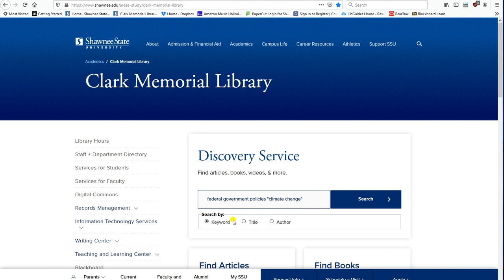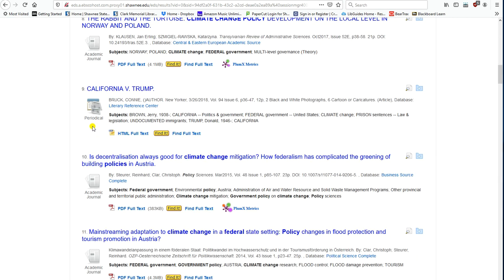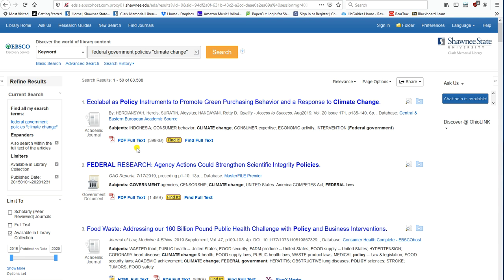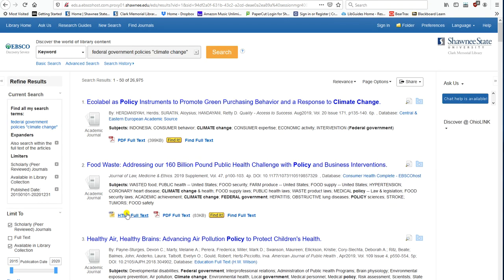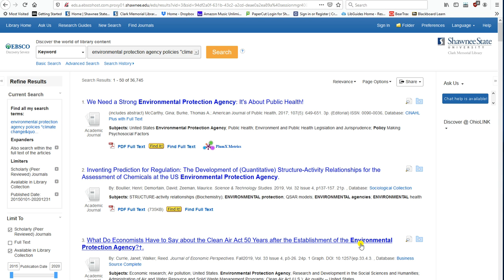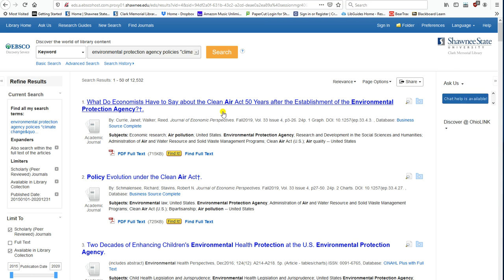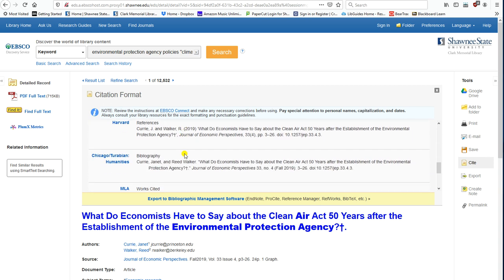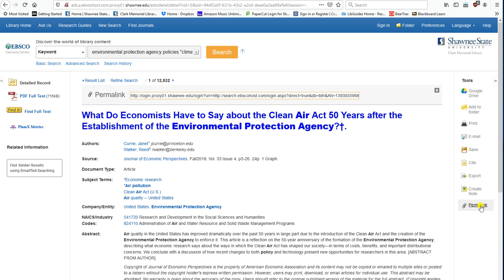Searching Discovery Service ENGL 1101